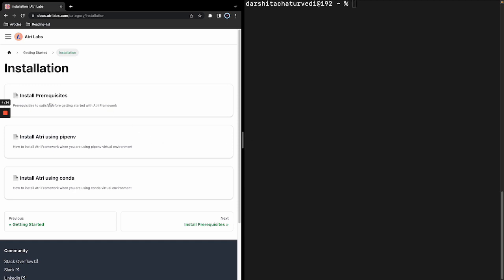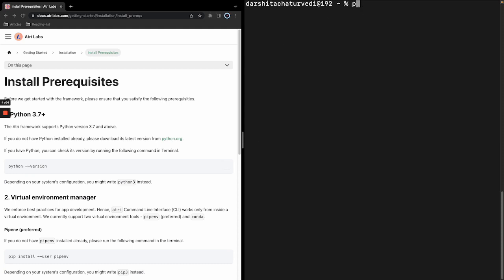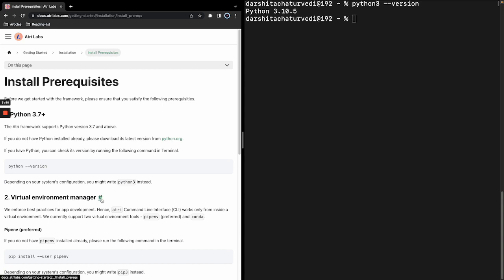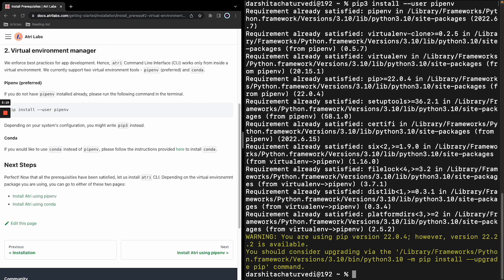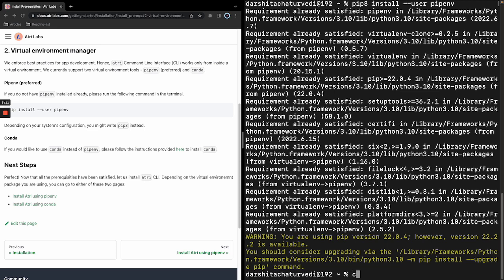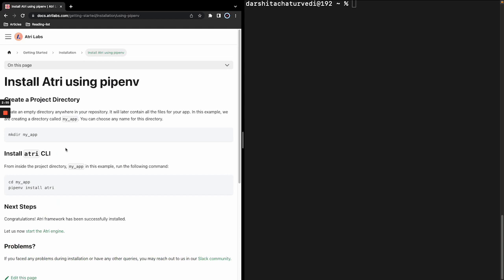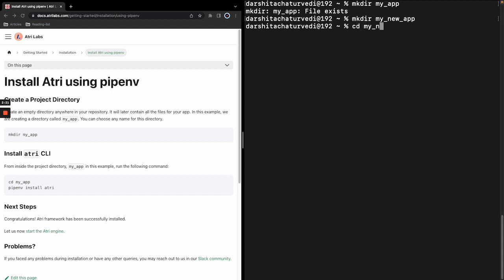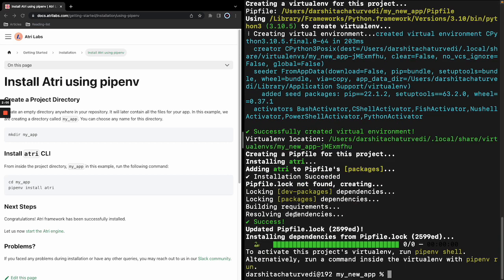How to install Atri framework using pipenv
In this video, we give a walkthrough of the installation steps for Atri framework.